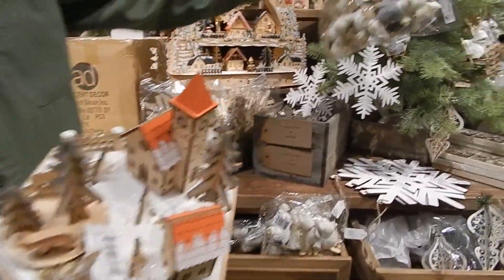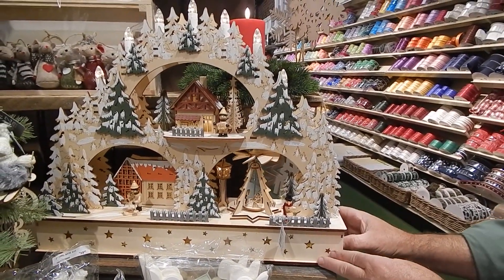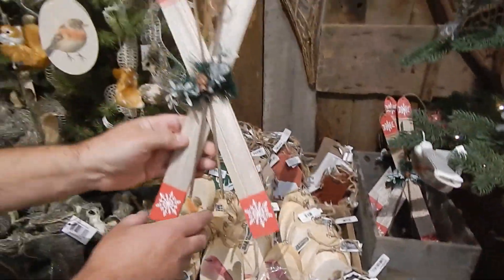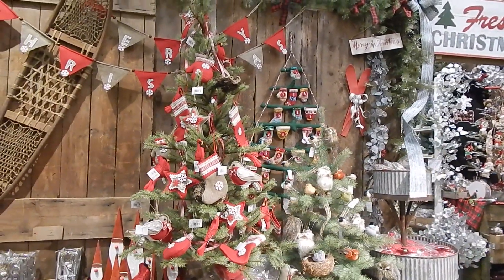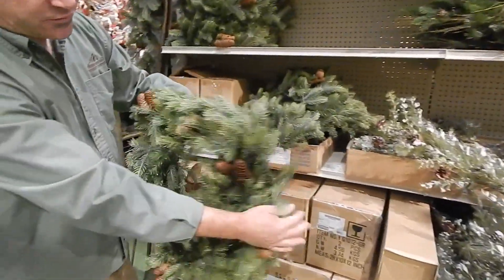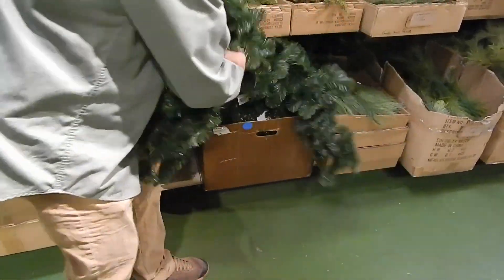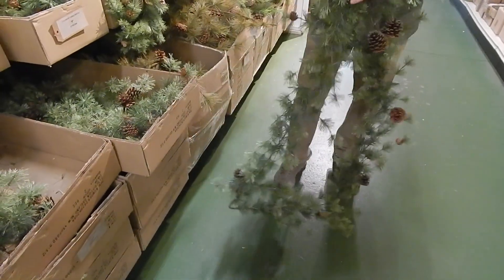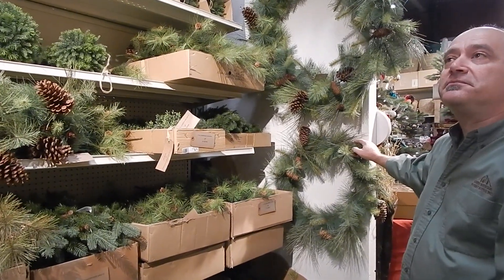2 Bavarian, Woodland, Homespun, Greenery Nov 2022.MOV